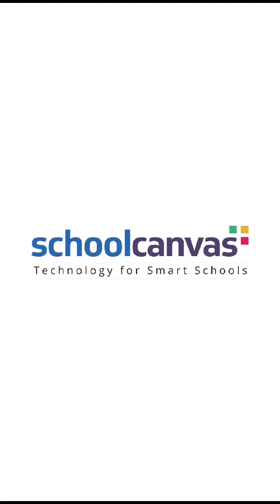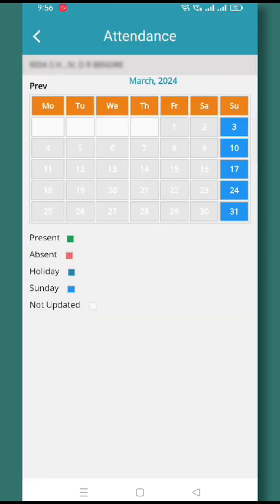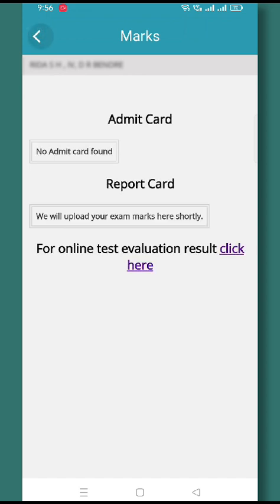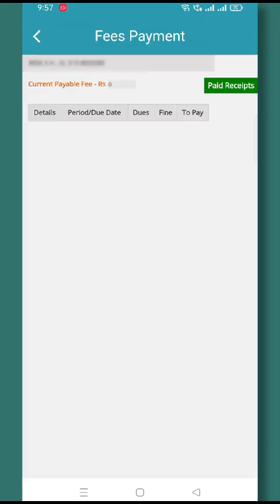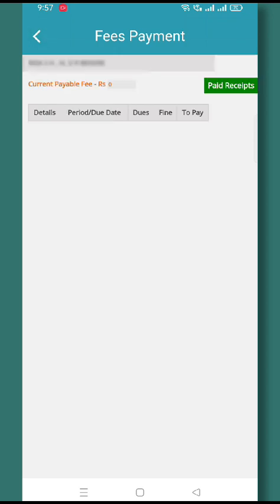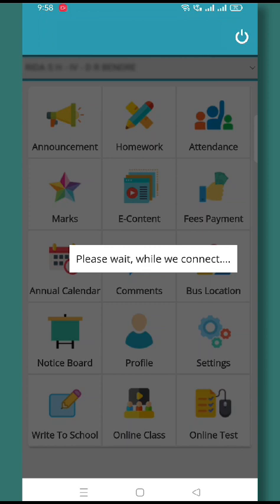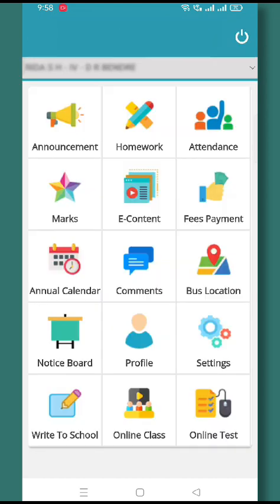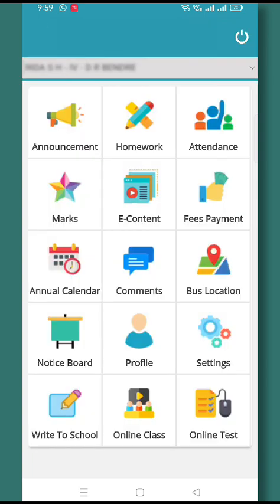School Canvas App Tutorial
School canvas